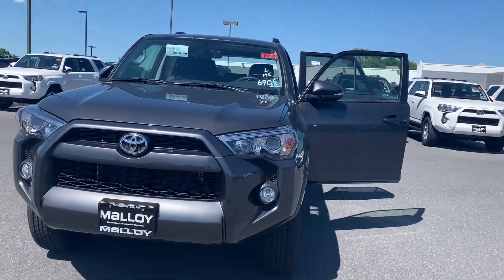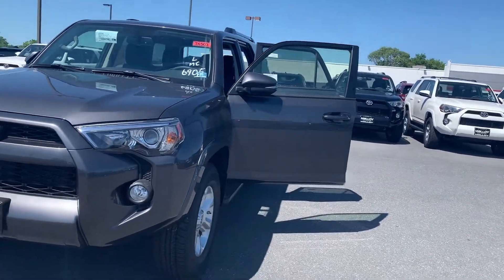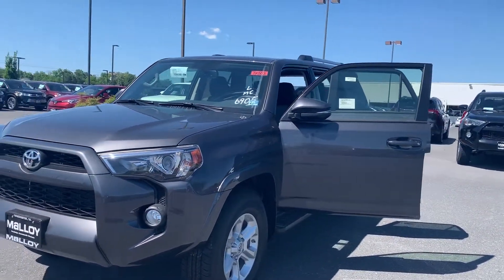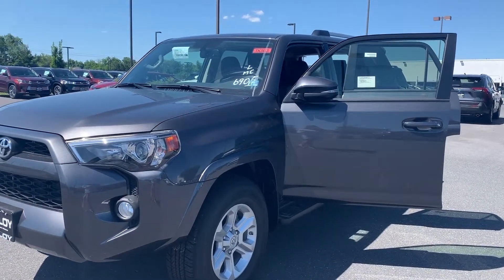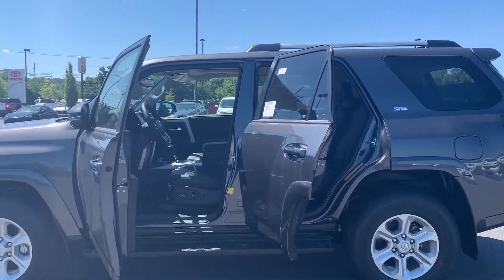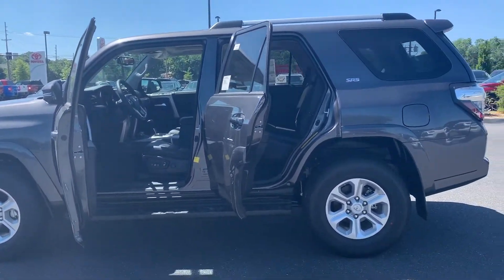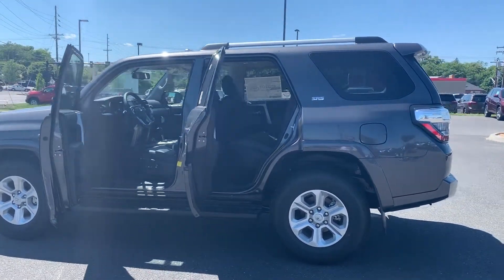New 2019 Toyota 4Runner SR5 Premium SUV 4x4 TK503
New 2019 Toyota 4Runner SR5 Premium SUV 4x4

Exterior color: Magnetic Gray Metallic
Interior color: Black Graphite